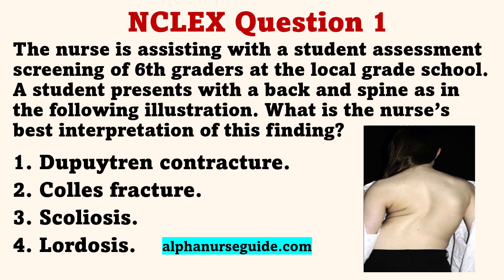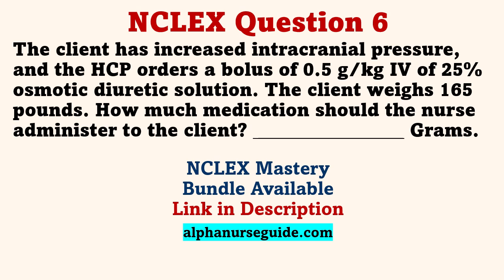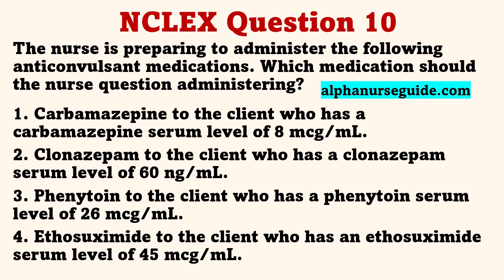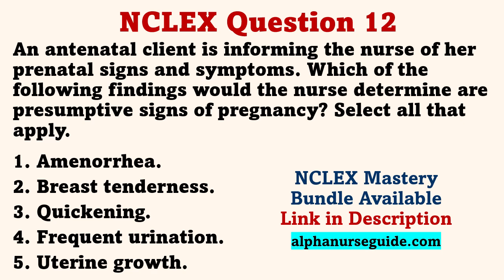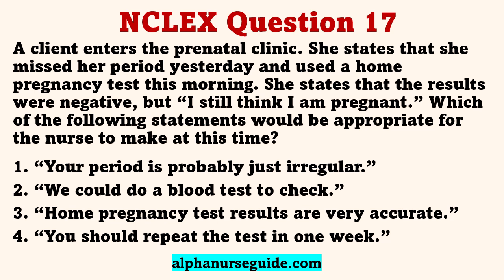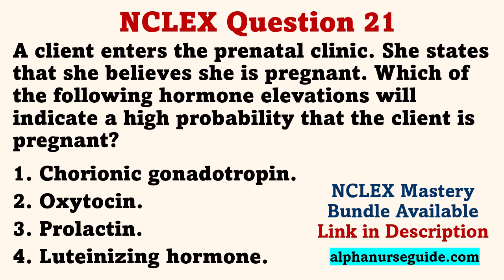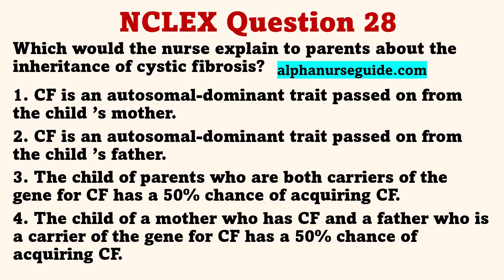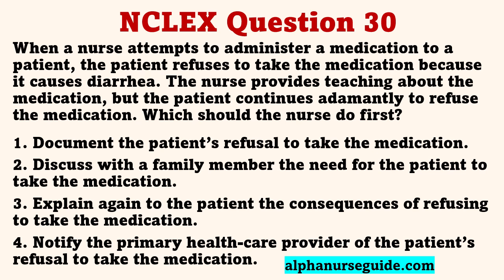30 NCLEX RN Questions and Answers with Rationale | NCLEX RN Review